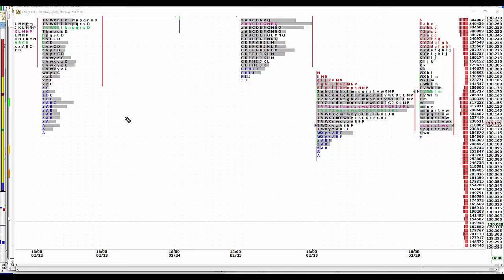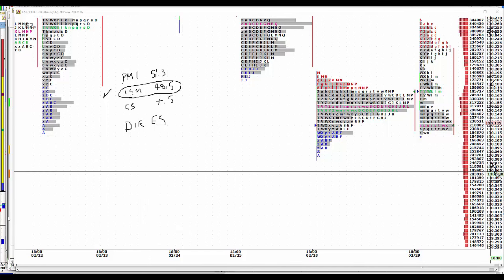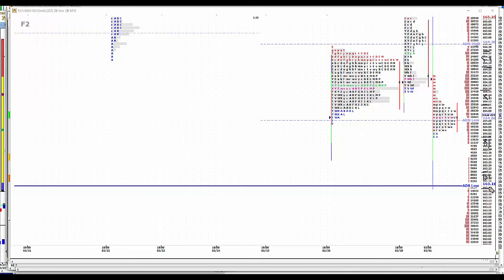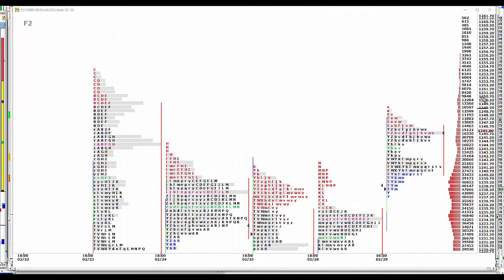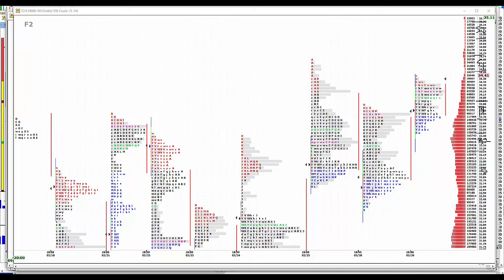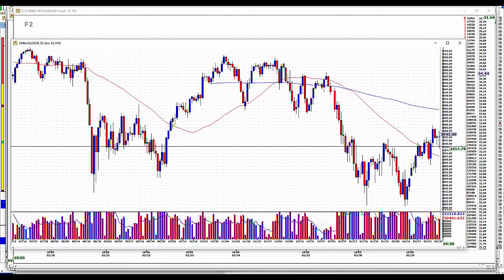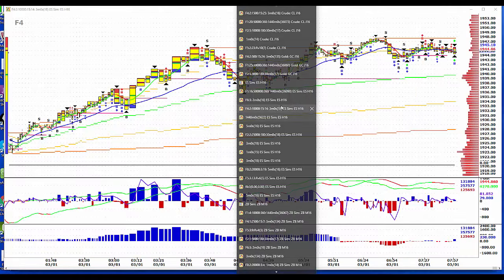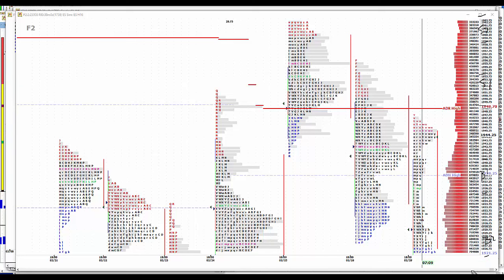3-01-16 CNFT Pre-Mkt Commentary